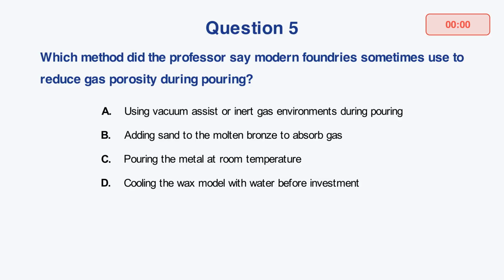TOEFL Listening Practice: Lecture on Bronze Casting | Academic Test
Challenge your TOEFL Listening abilities with this lecture on sculpture and materials science. The professor explains the ancient and intricate "lost-wax" technique for casting bronze sculptures.
This practice is perfect for test-takers looking to improve their comprehension of artistic processes and historical technologies.
Key Topics Covered:

● The Lost-Wax Process: A step-by-step explanation, from creating the initial wax model to the final "chasing" of the cast bronze.
● Key Terminology: Understanding the roles of the core, sprues, and investment in the casting process.
● Historical Examples: The use of this technique in creating ancient Greek bronzes and the famous Benin Bronzes of West Africa.
● Modern Innovations: How contemporary foundries use ceramic shell investment to achieve finer detail and greater consistency.
Elevate your TOEFL and IELTS preparation! for